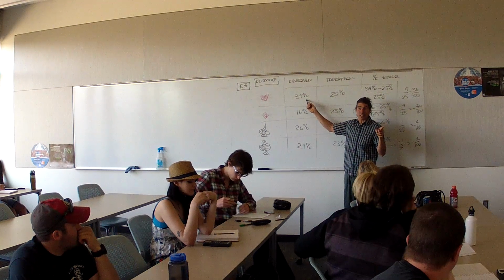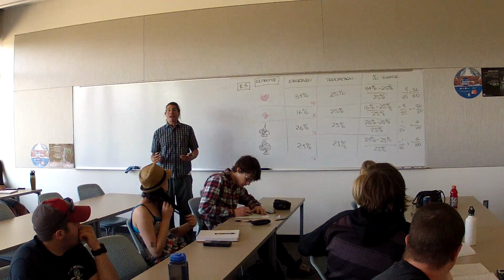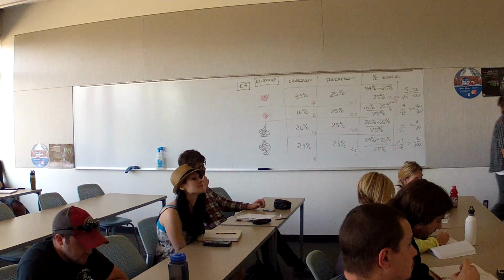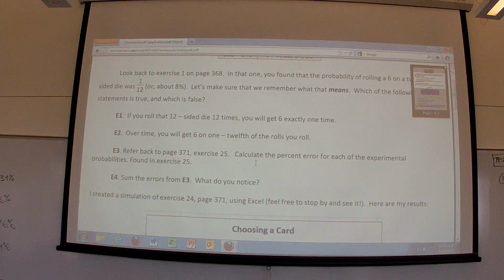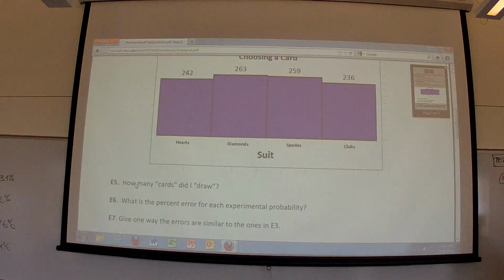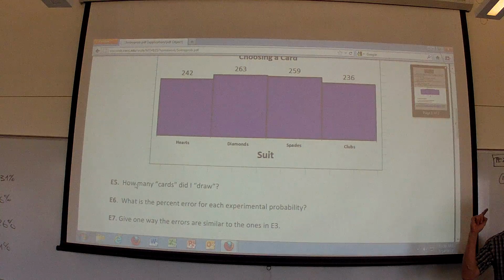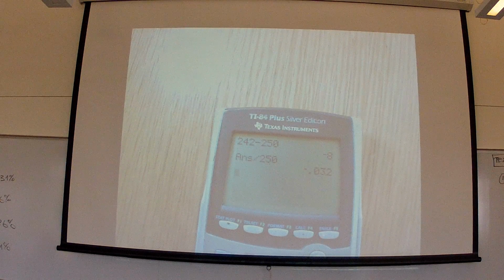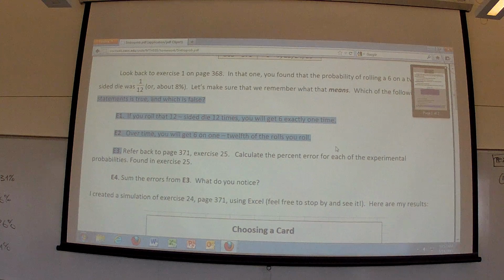(5.14.13) Review of Introduction to Probability; Motivation for Expected Valuke